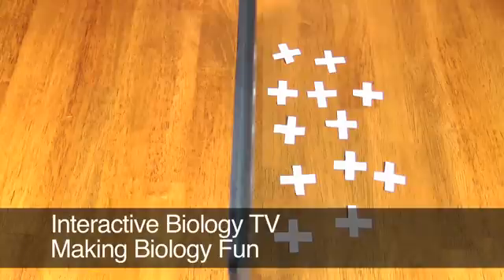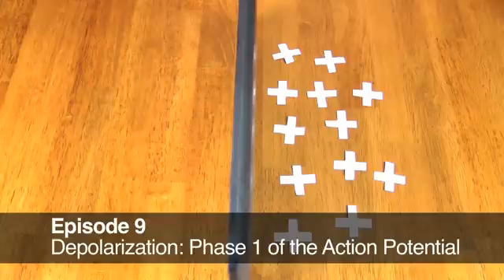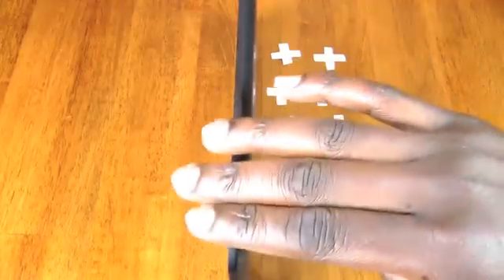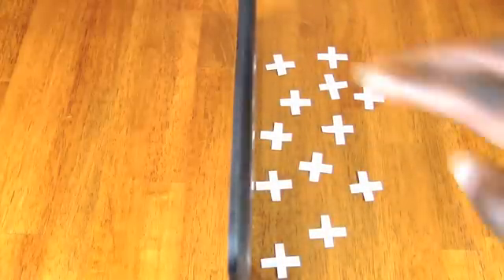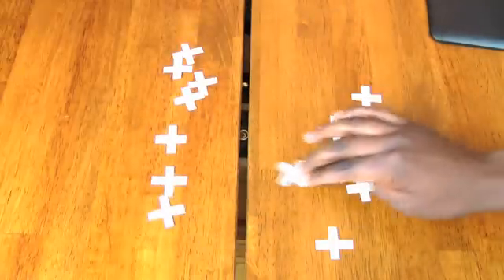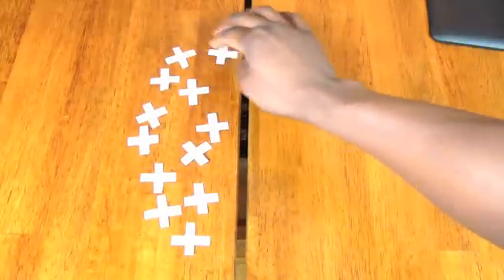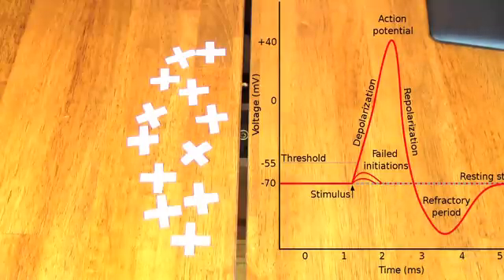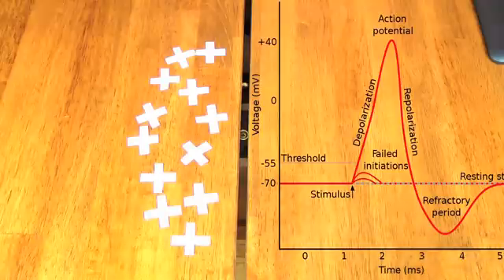009 Depolarization: Phase 1 of the Action Potential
- In this video, I talk about the first phase of the action potential - Depolarization. In order for the action potential to take place, the stimulus needs to be strong enough to bring the membrane potential at the axon Hillock to threshold.

Once the membrane potential reaches threshold, it causes voltage-gated sodium channels to open. Sodium ions rush in causing depolarization.